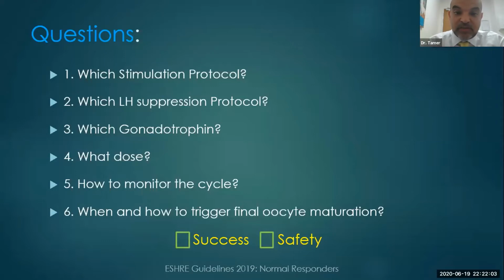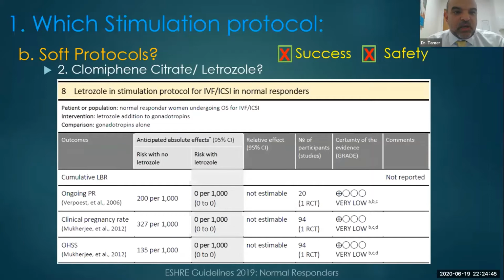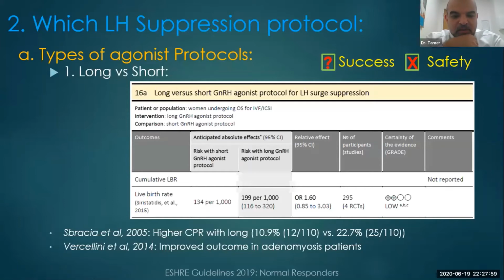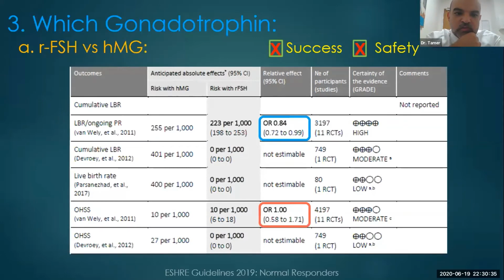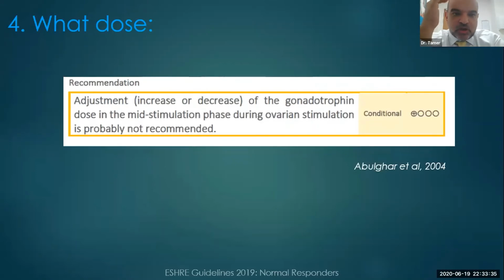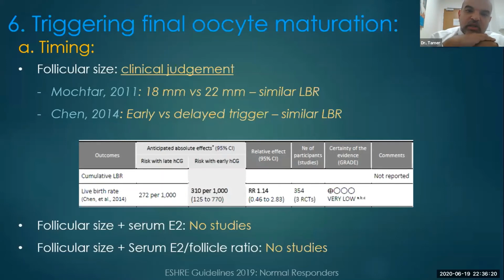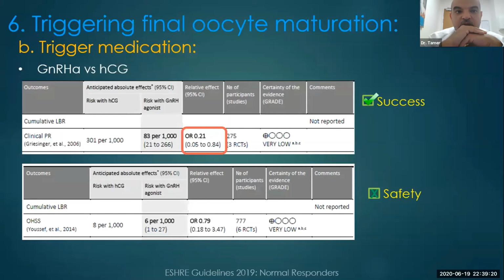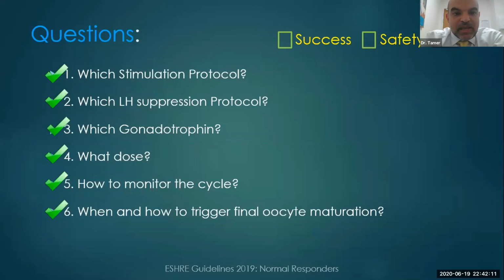Prof Tamer Nafee Gonadotrophin Stimulation in IVF IVF update on ART and science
Prof Tamer Nafee
Gonadotrophin Stimulation in IVF
 EFRE Gonadotropin Stimulation in IVF update on ART and science